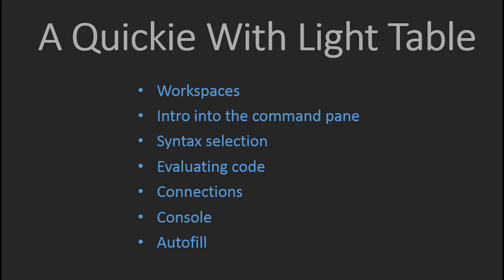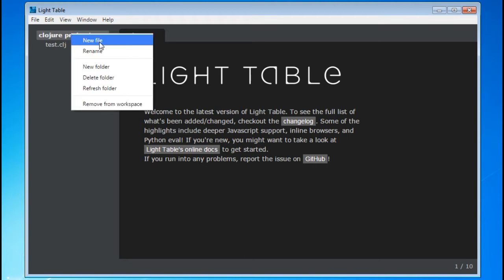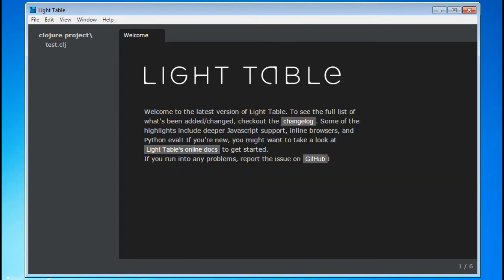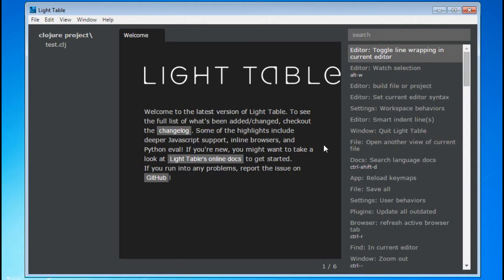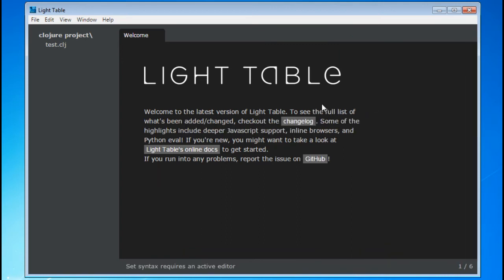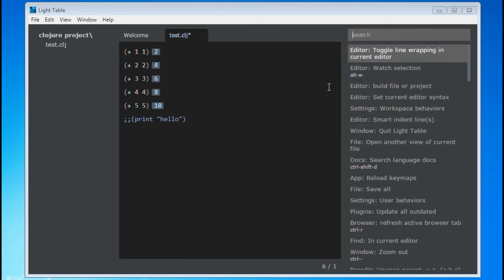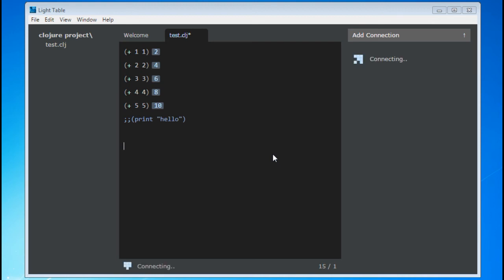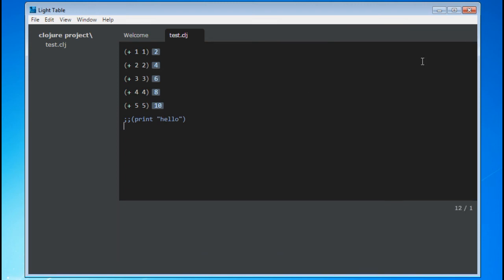The quick basics of Light Table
Quickly start using Light Table with these basics in a nice, neat, quick tutorial.

See what you can do with the combination of Light Table and Play-clj